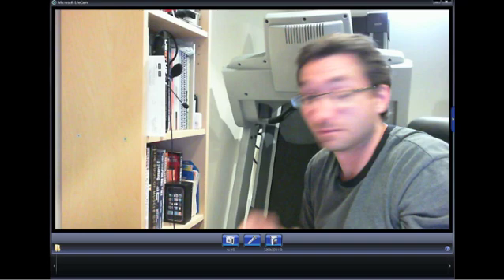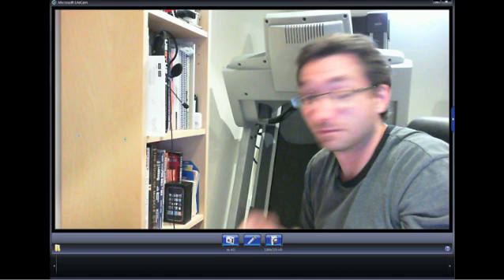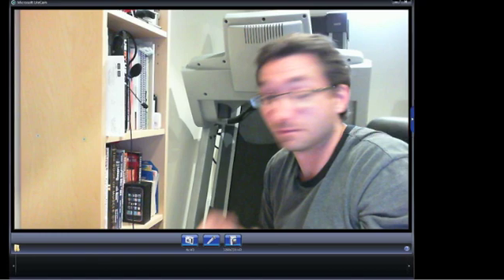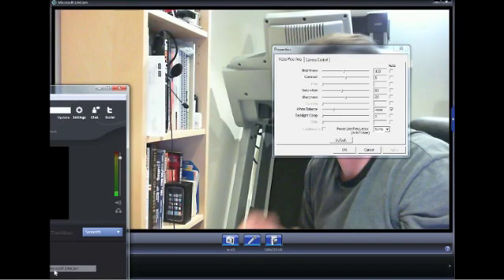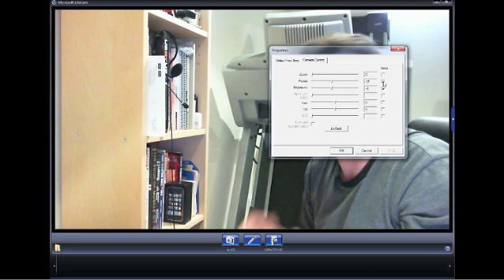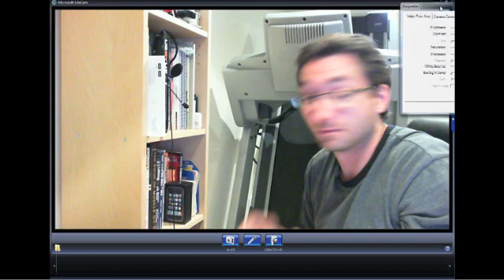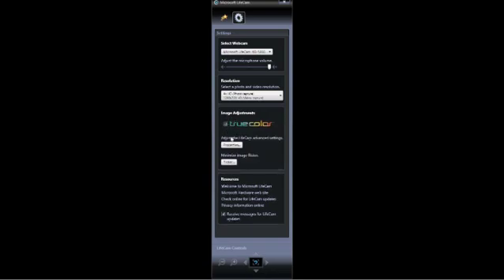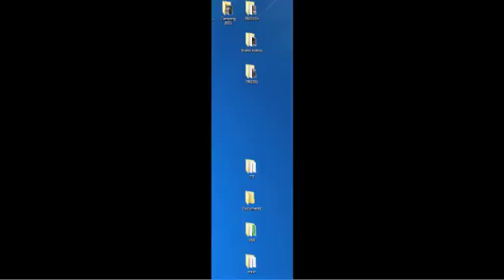Turn Off Disable Auto-Focus Microsoft LifeCam HD-5000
- This quick video will show you how to turn OFF the auto-focus on your Microsoft LifeCam HD-5000 web camera.

"Thanks, this also worked on the HD-6000"